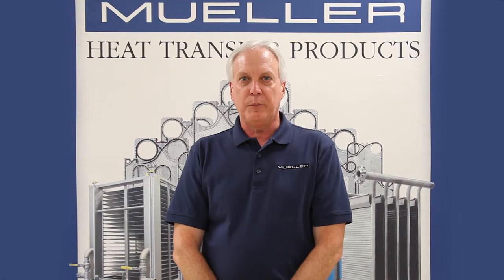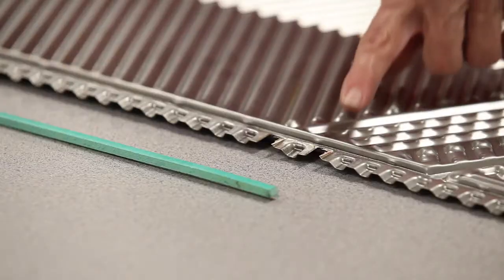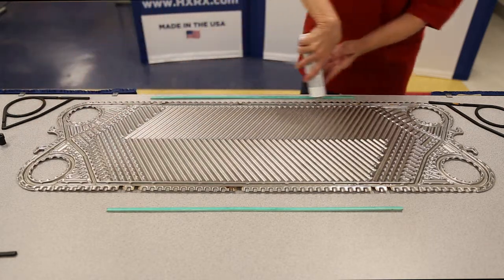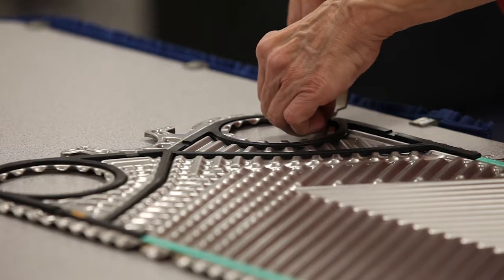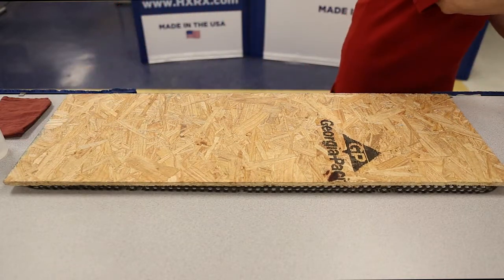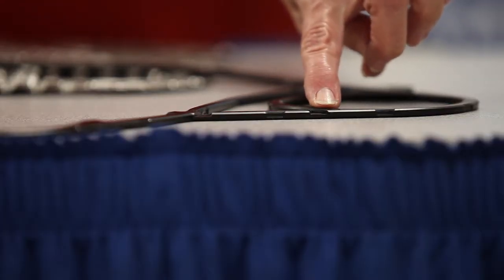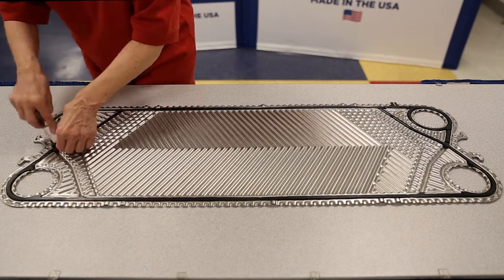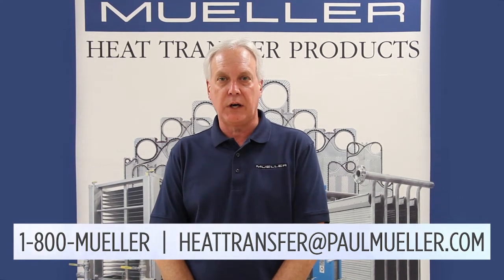How to install a loc in gasket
This video will walk you through the steps of installing a loc in gasket to a Mueller Plate Heat Exchanger.